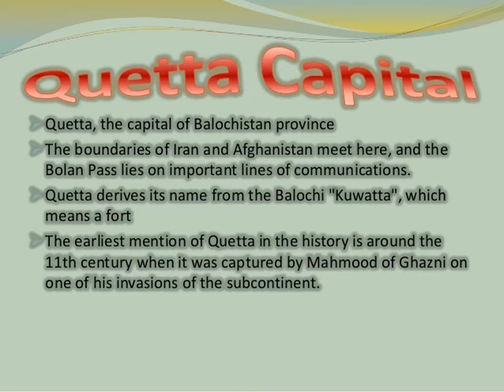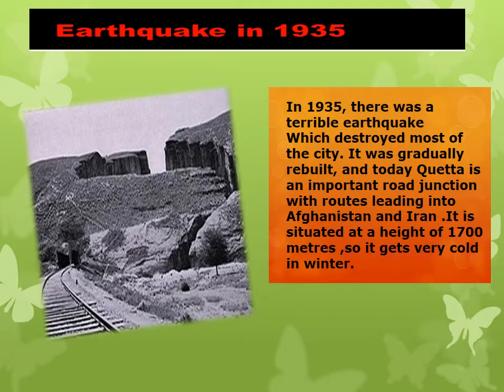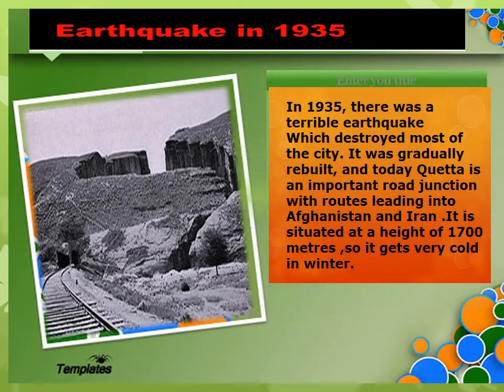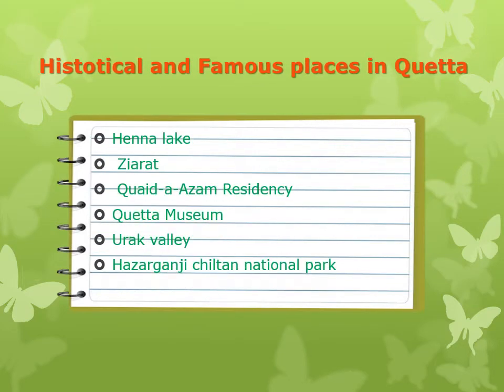SST-5 W11 L1